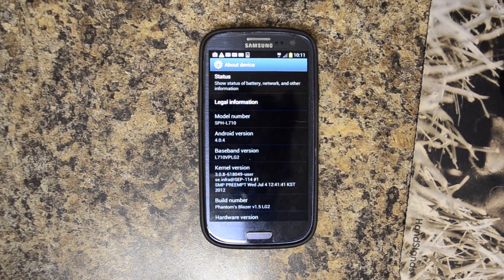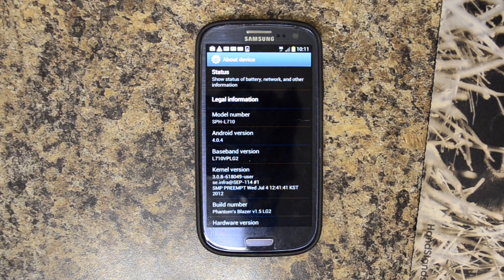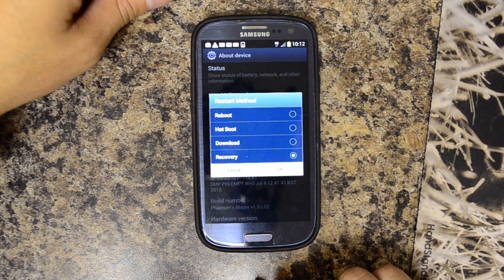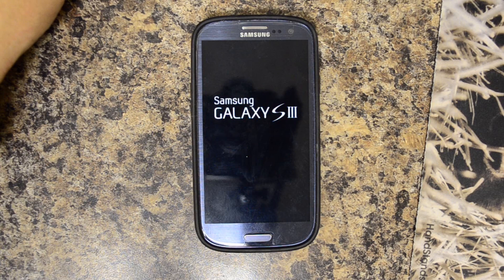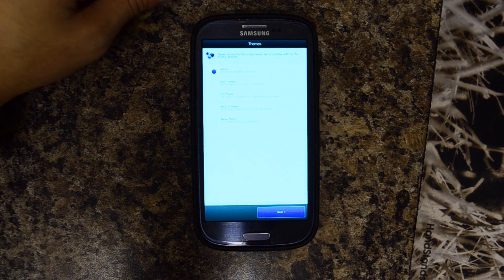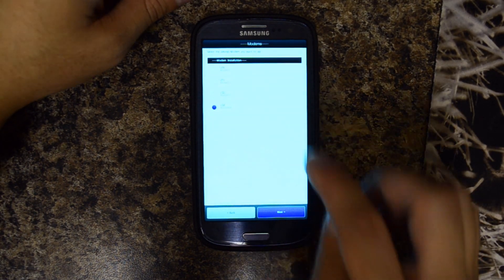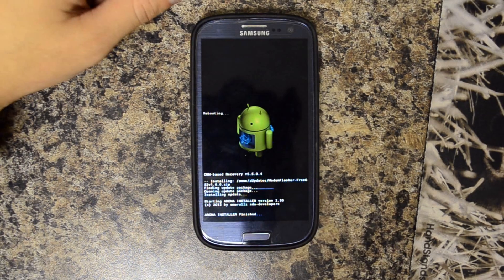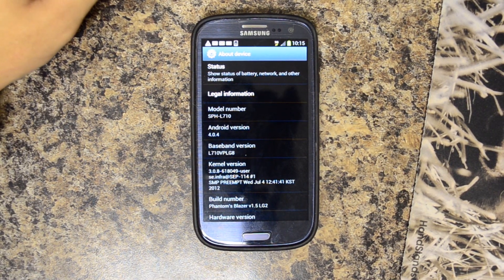Sprint Samsung Galaxy S3 (SIII) - Modem Flasher (modem / baseband updater)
Modem Flasher for the Sprint Samsung Galaxy S3.  This will help you flash the latest modem / baseband or revert to an earlier version.

Requires Root access and a custom recovery.